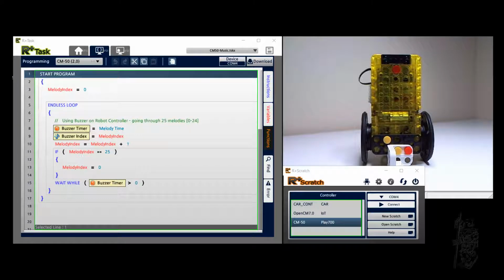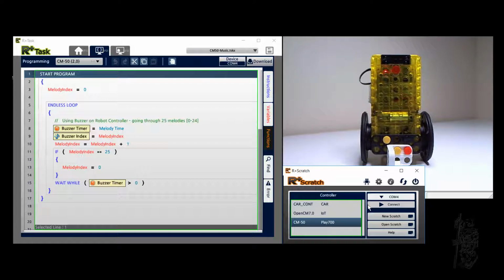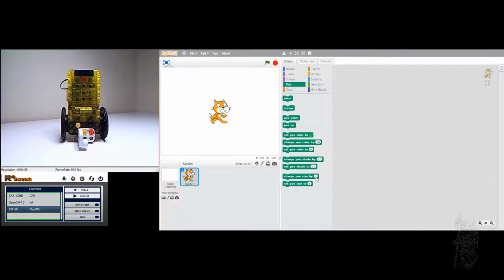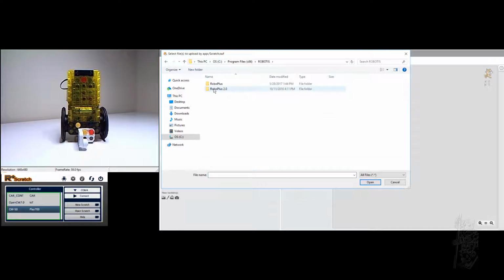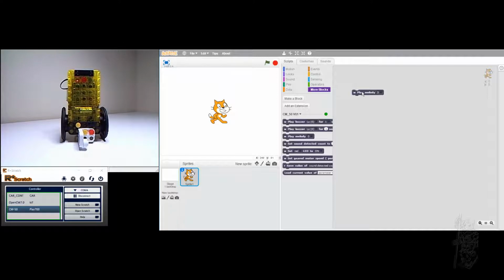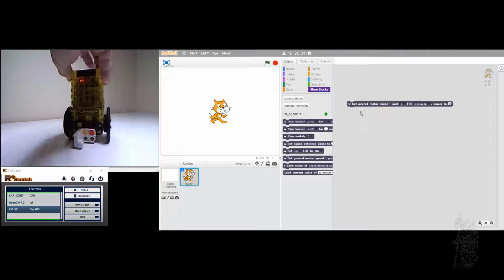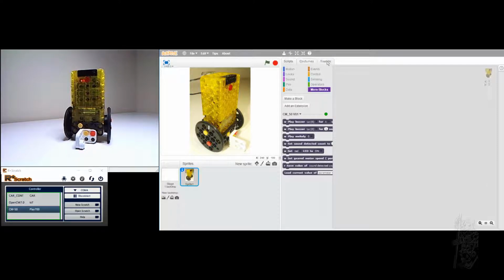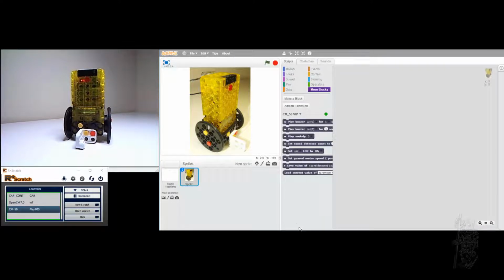P_Video 4.1 - R+SCRATCH and TASK interactions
When activated, R+SCRATCH will disable the TASK feature on a CM-50 controller.  It will then allow SCRATCH 2 commands to be sent to the CM-50's firmware directly.